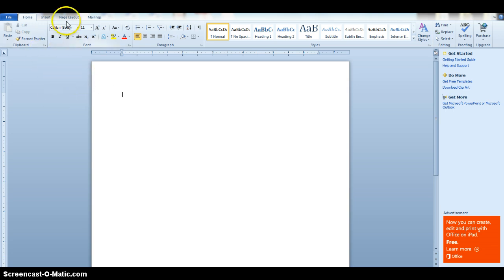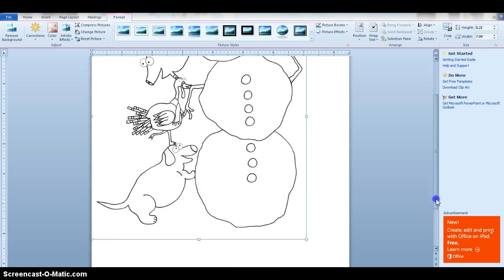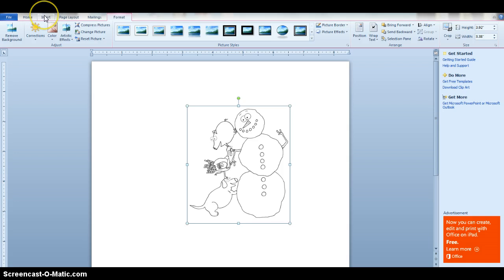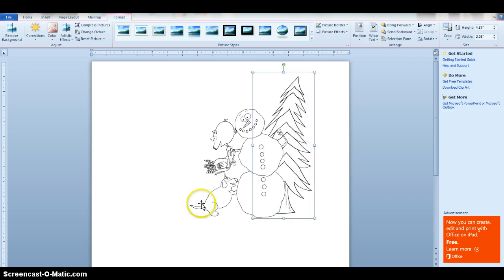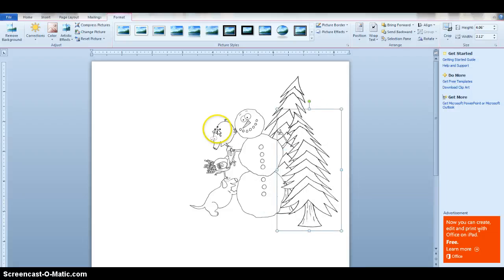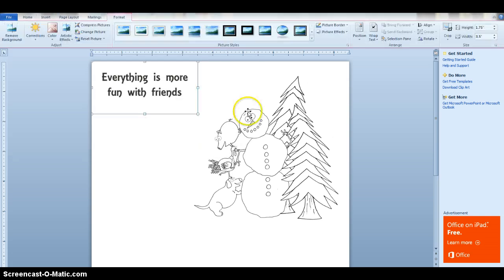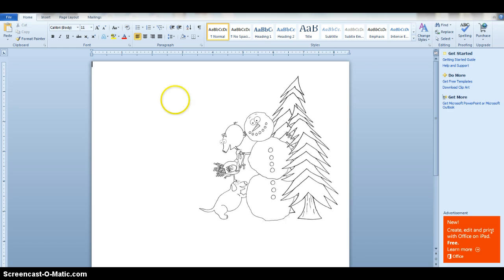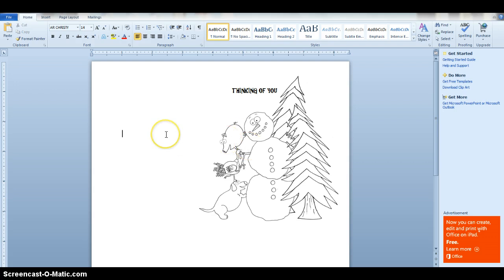EASY Digital Stamp Tips forcard making MS Word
Learn quick little tricks to help you create cards and scenes with one digital image or by layering multiple digital stamps in MS word and also how to add text to your images.